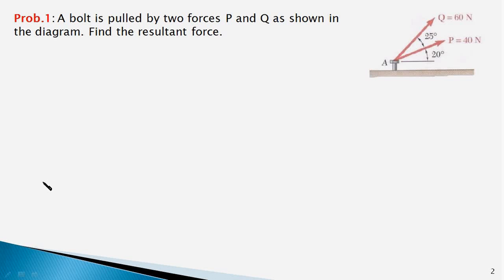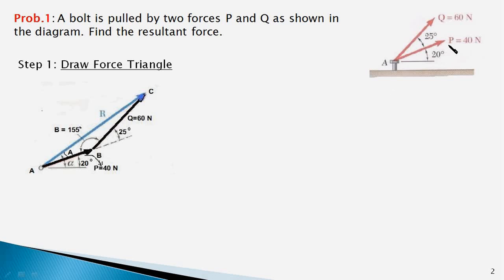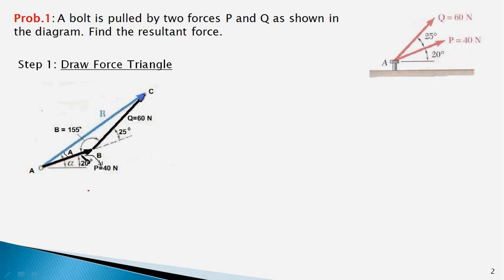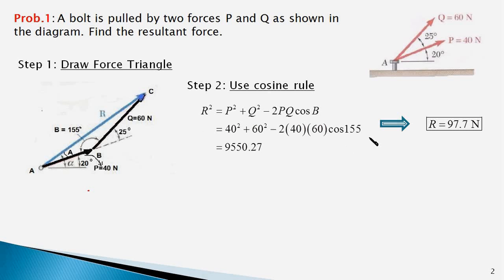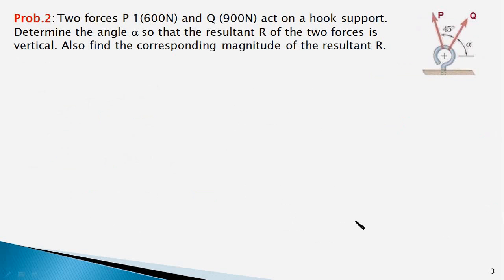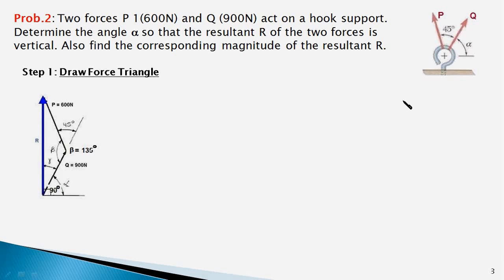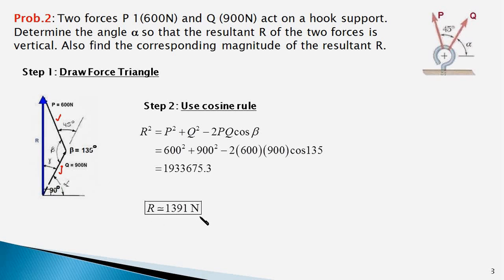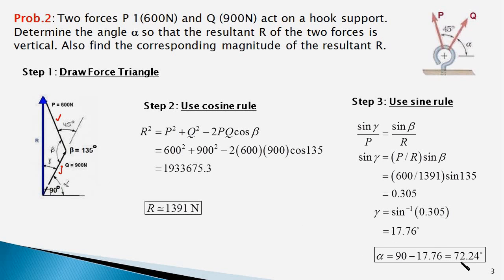1.2 Engineering Mechanics: Force Triangle method to add concurrent forces(Solved Problems)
In this video, we solve two problems and show the application of the basic Force Triangle method to add concurrent forces.